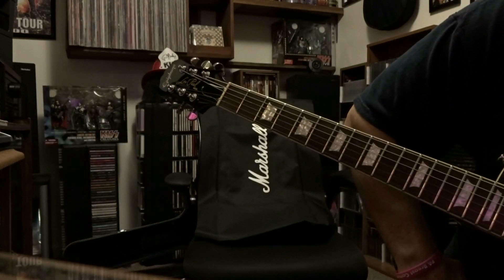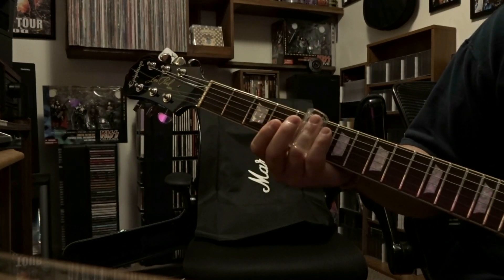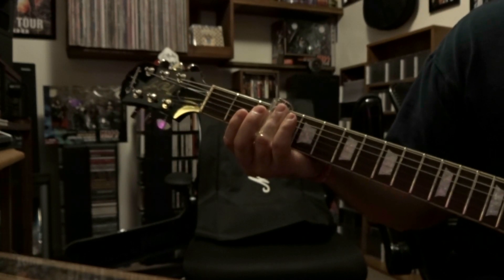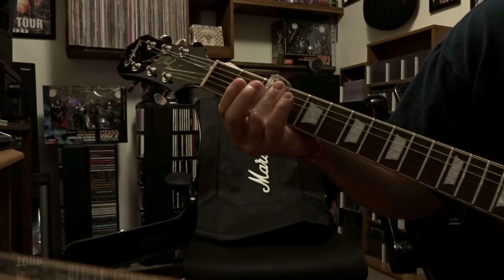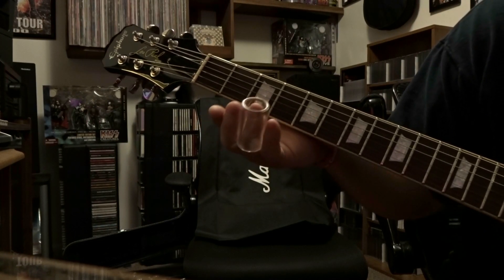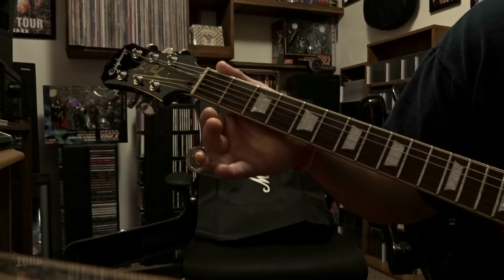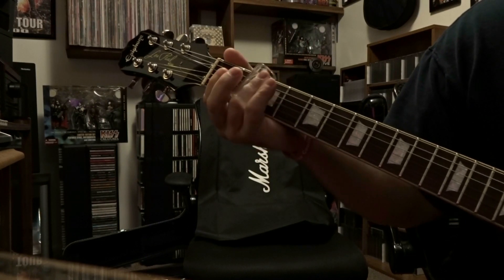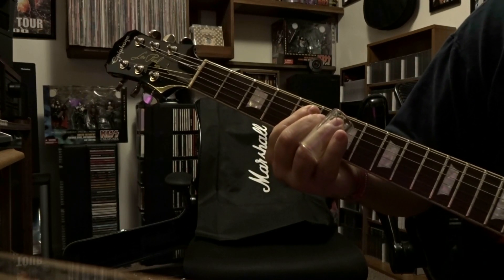In My Time of Dying - Led Zeppelin Intro/Riff (With Slide) "Video 99"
How to Tune: "Open G" Tuning